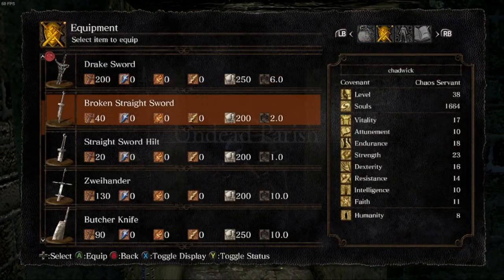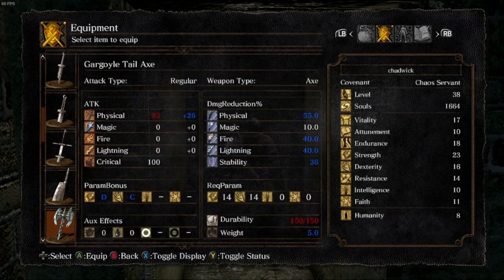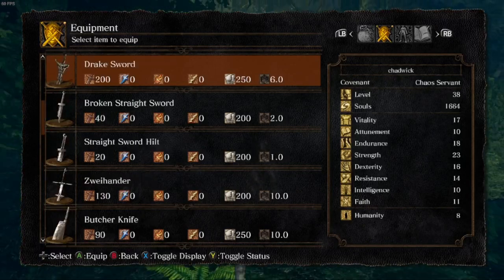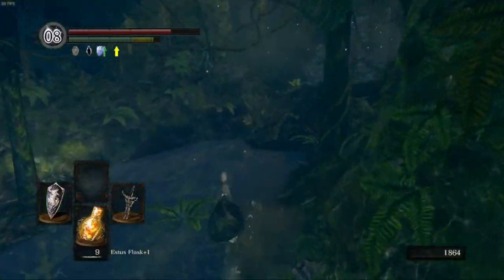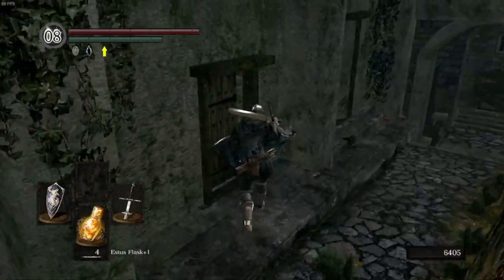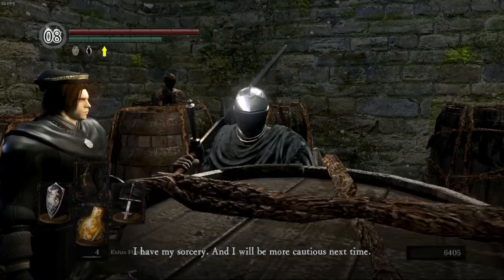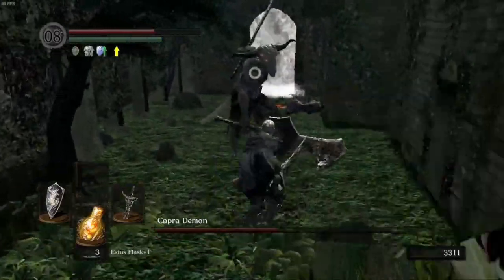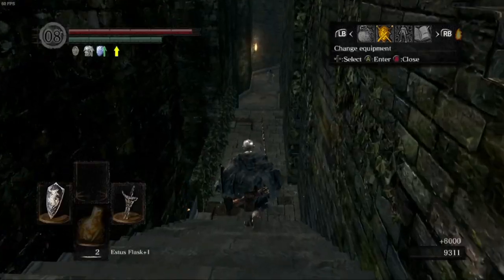Drippy, Capras and INVASIONS!? - Dark Souls gameplay/walkthrough part 3-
Another adventure with Chadwick and the annoyance of navigation and yes i dont own the music or sounds found in the video as TF2 Main Theme and some cringe anime opening